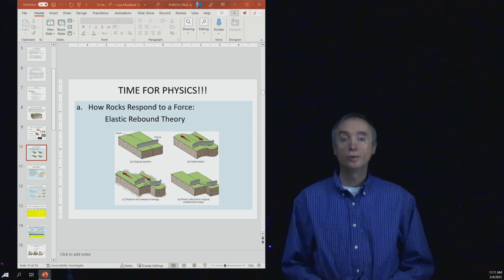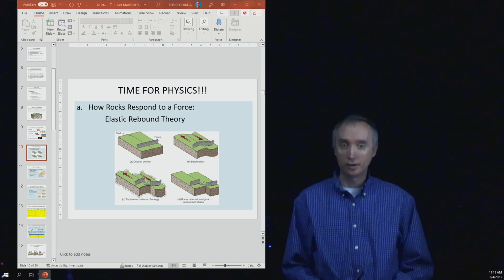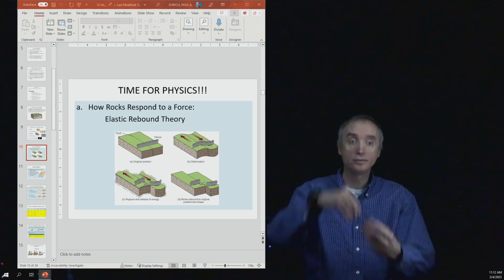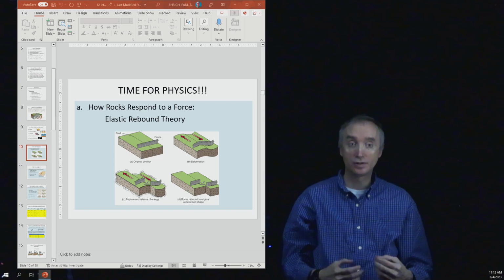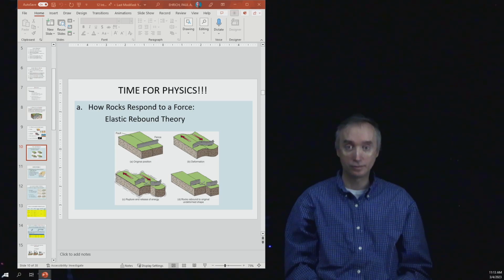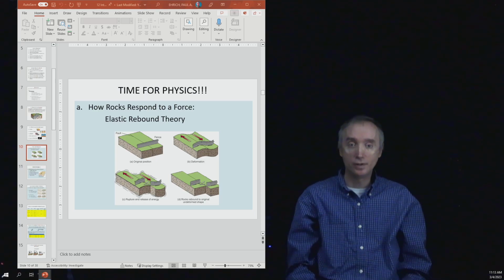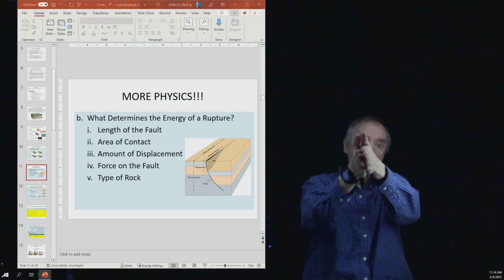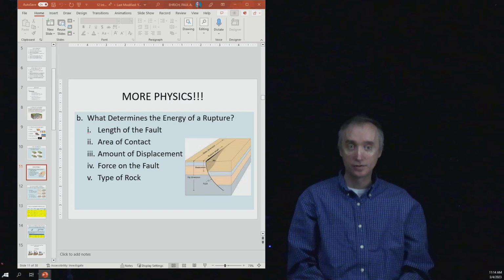Glg 8 3 Elastic Rebound Theory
In this segment of lesson 8 you will learn where the energy comes from in an earthquake.